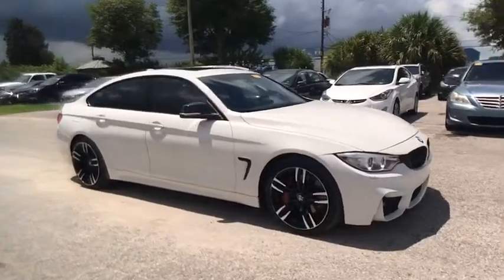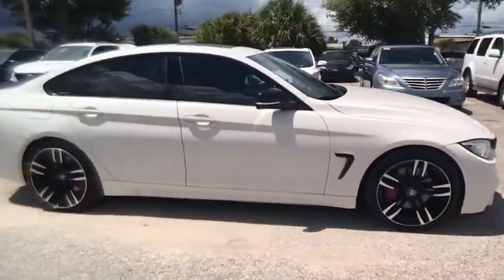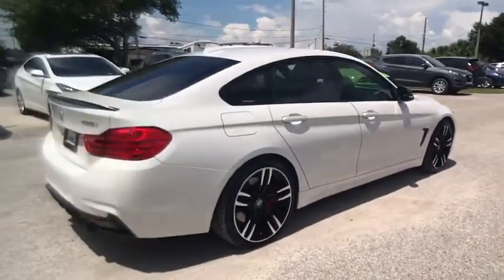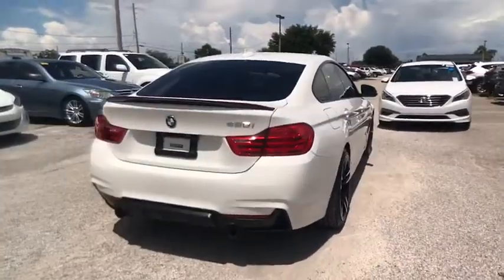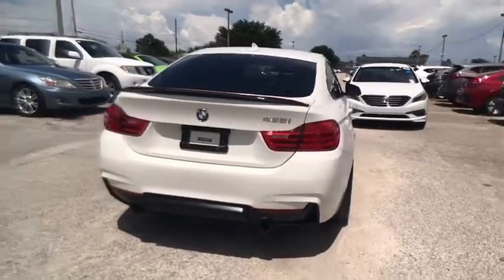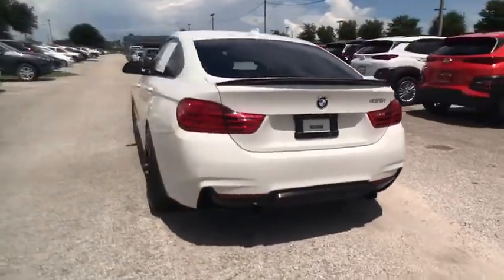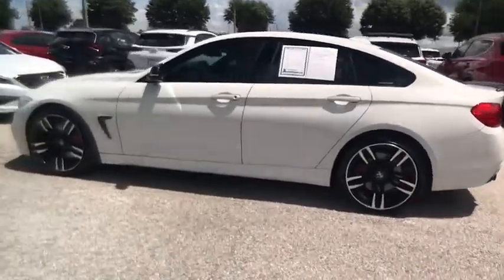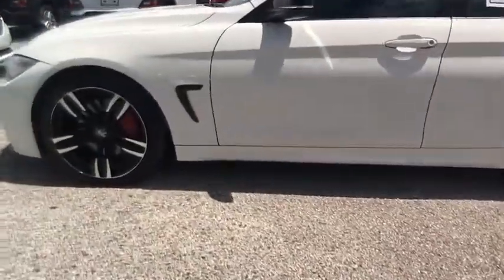2015 BMW 4 Series Orlando FL D418214A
2015 BMW 4 Series 435i

Orlando Hyundai
4110 W Colonial Dr